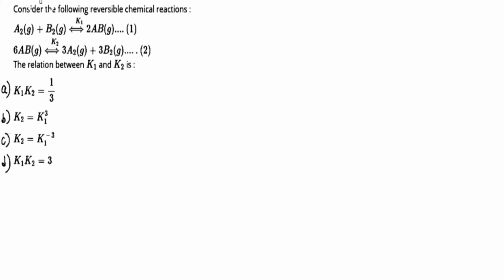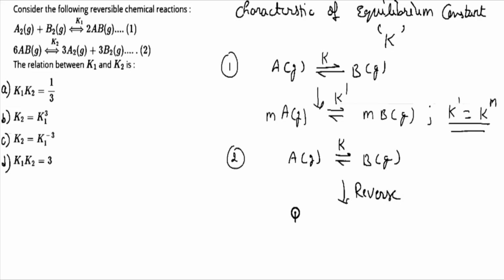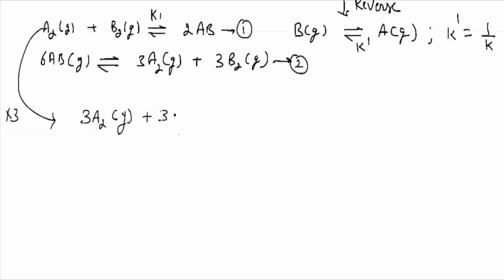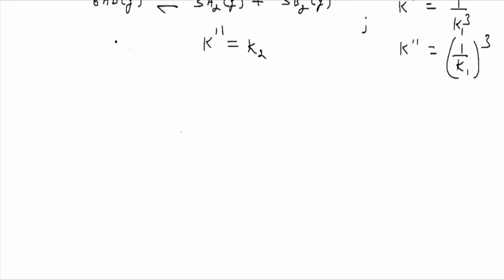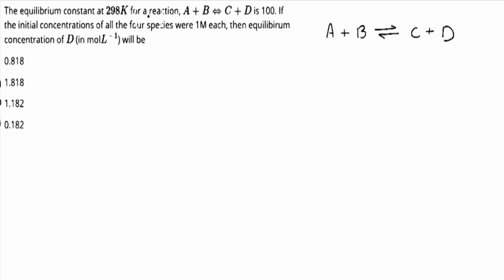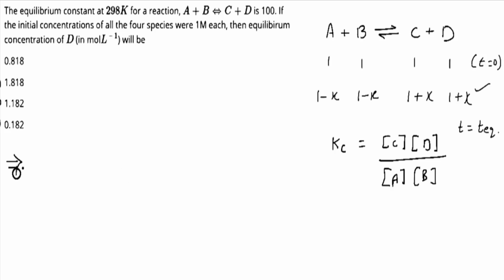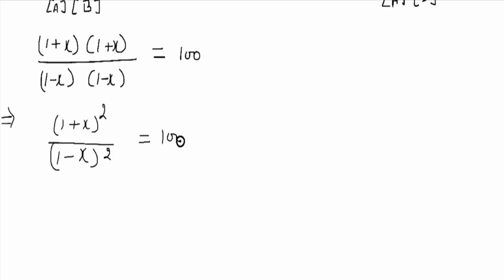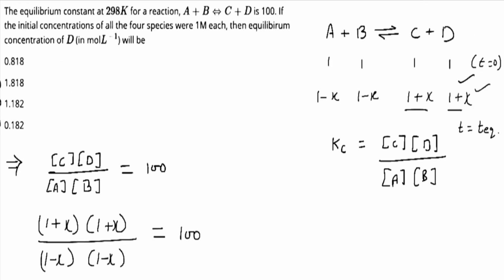Chemical and Ionic Equilibrium {PART 4} Previous years JEE questions for complete Chapter